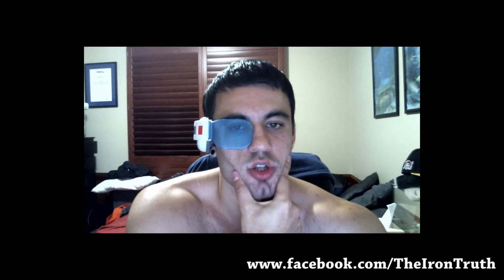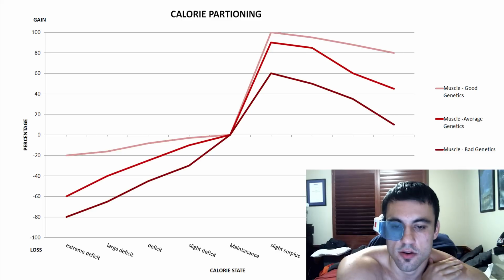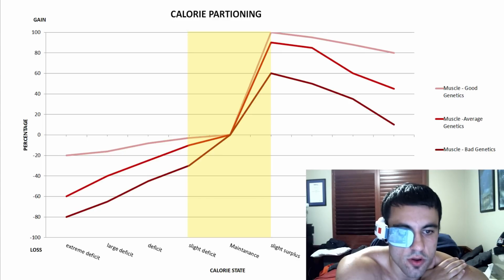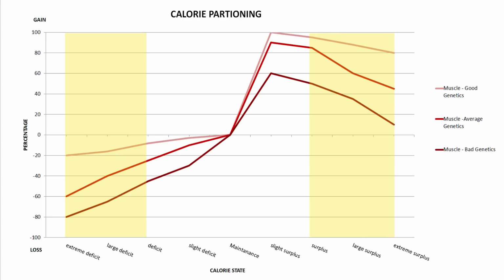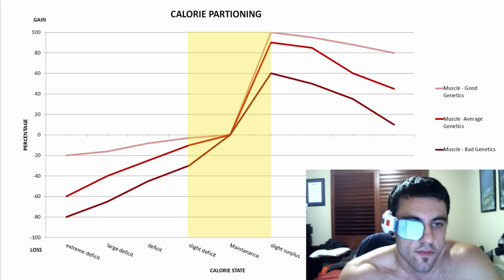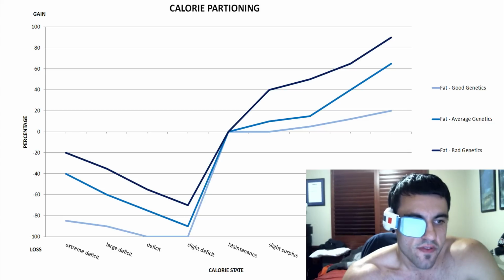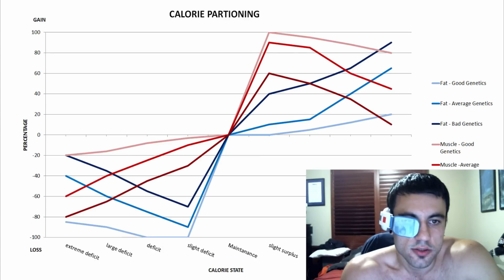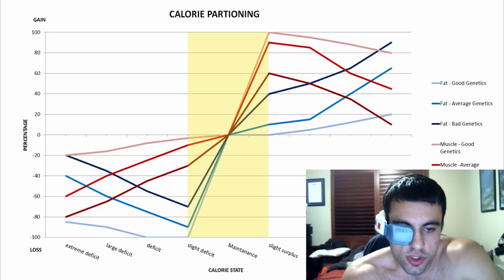CALORIES IN CALORIES OUT DIET - Calorie Partitioning Part 2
Everything you need to know about calorie partitioning part 1